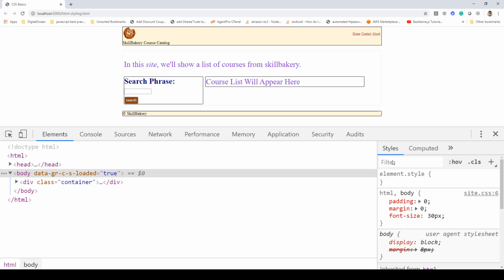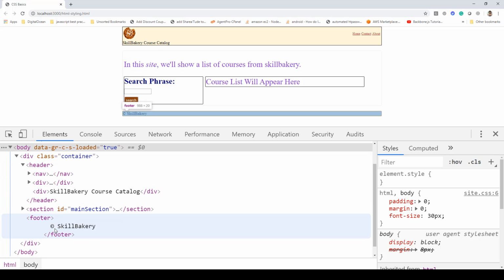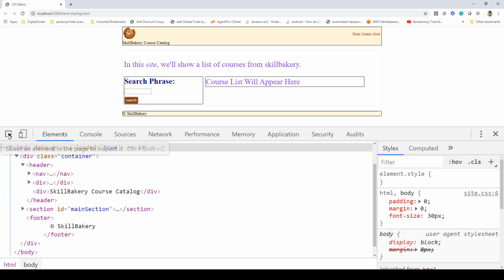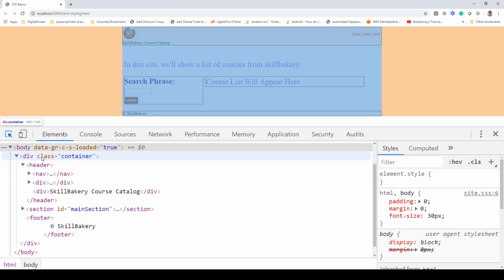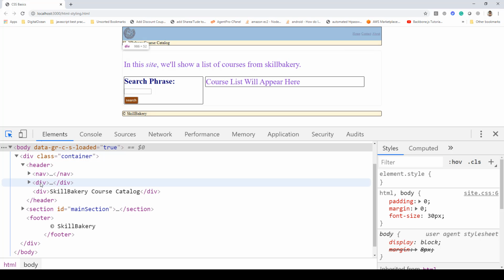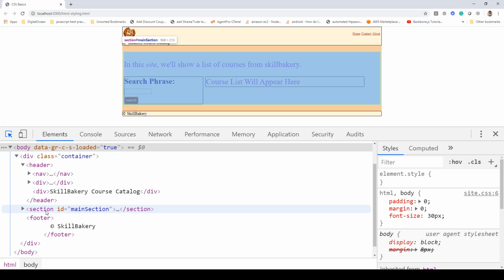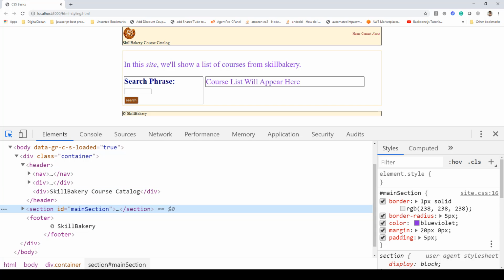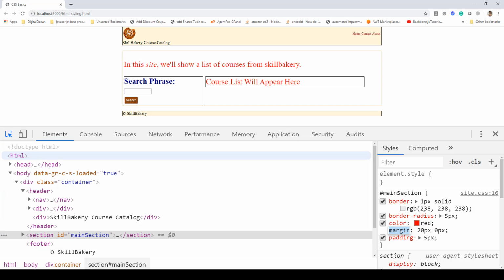CSS Basics - Learn CSS Basics - Edit CSS using Debug Console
@Skillbakery CSS Basics - Learn CSS Basics - Edit CSS using Debug Console